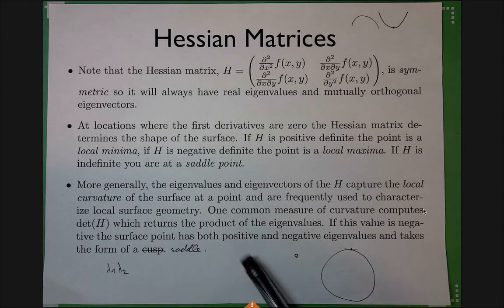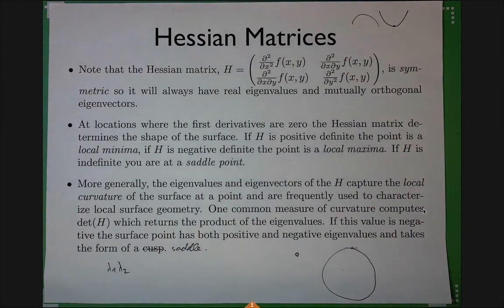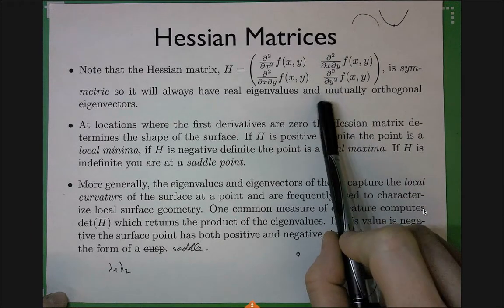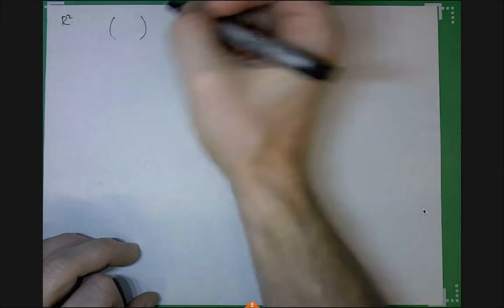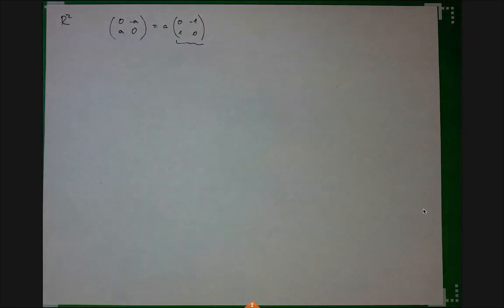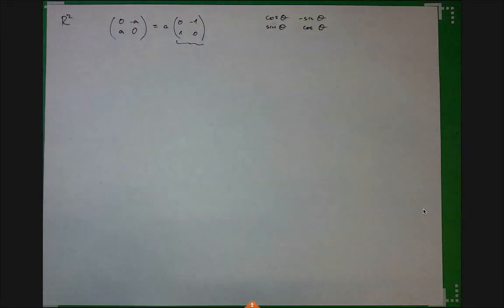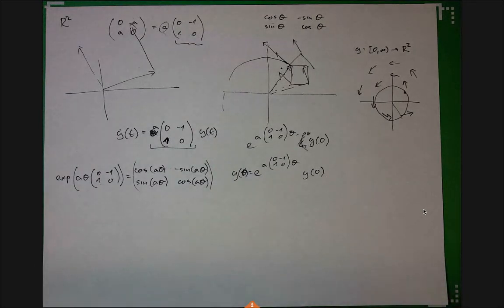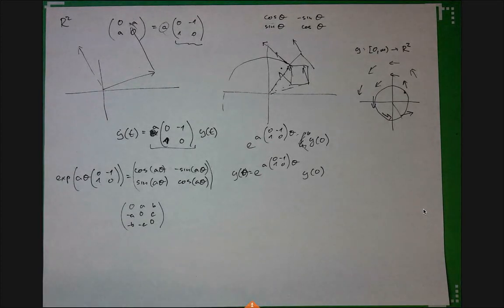linalg29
Friday November 15 lecture: quadratic optimization